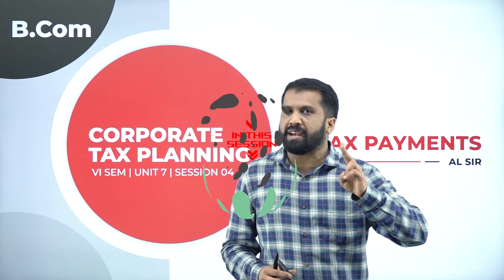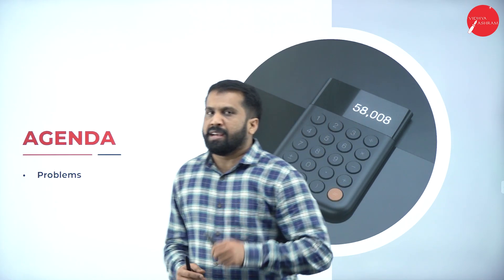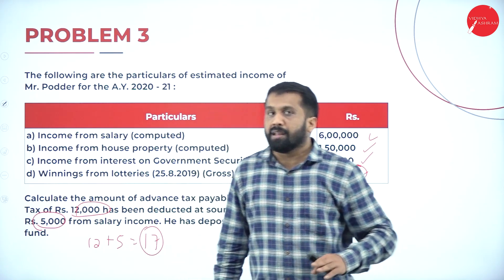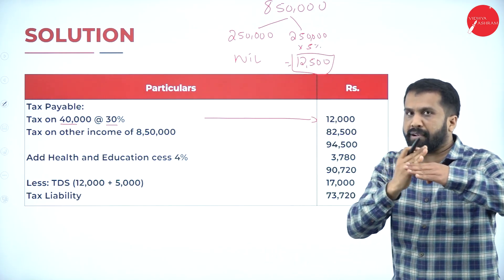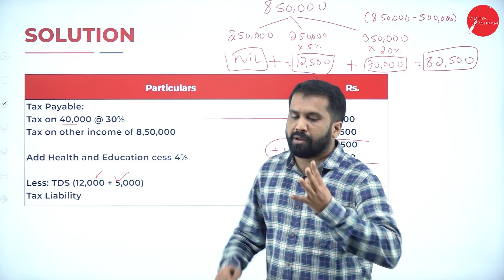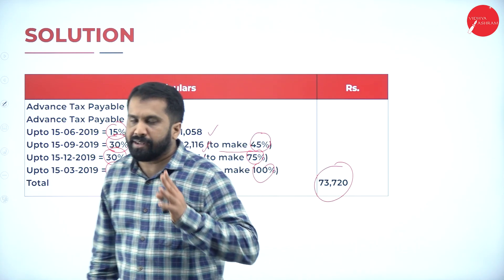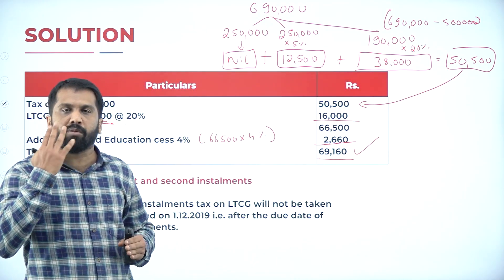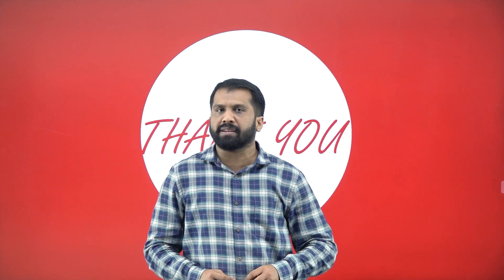DAY 12 | CORPORATE TAX PLANNING | VI SEM | B.COM | TAX PAYMENTS | L4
Course : B.COM
Semester : VI SEM
Subject : CORPORATE TAX PLANNING
Chapter Name : TAX PAYMENTS
Lecture : 4